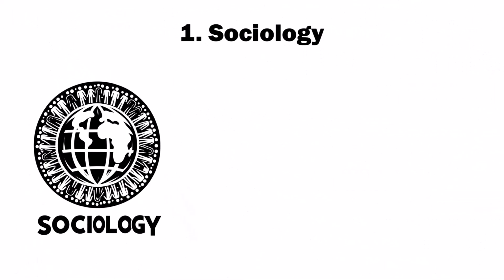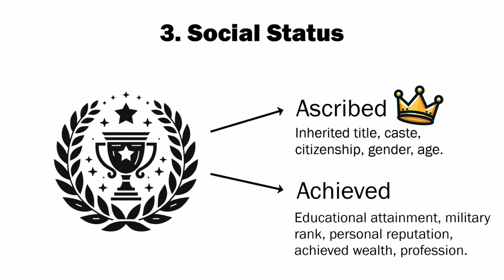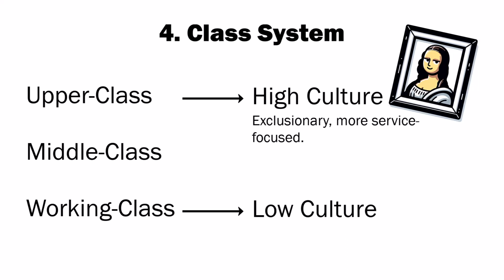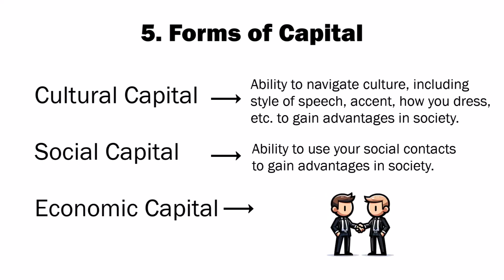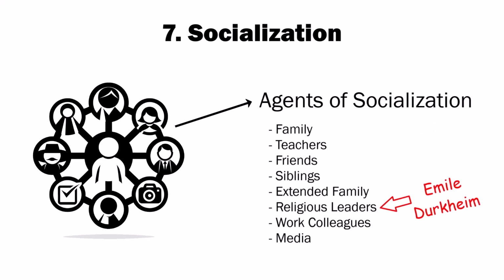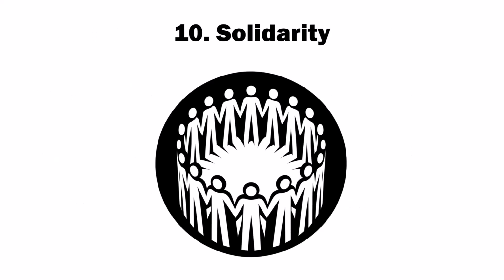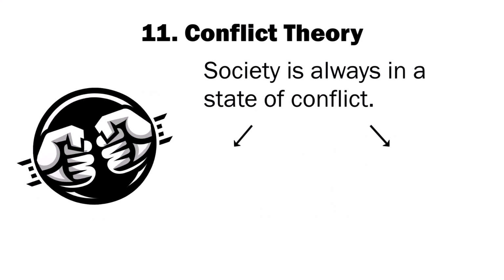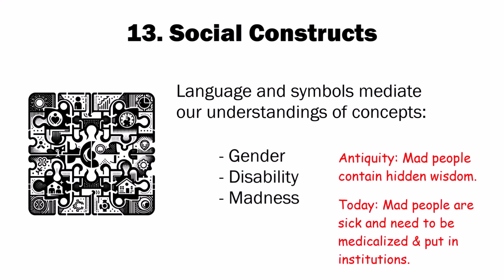A Full Sociology Degree in 13 Minutes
I try to cover as many sociological concepts you learn in a sociology degree as I can in just 13 minutes.